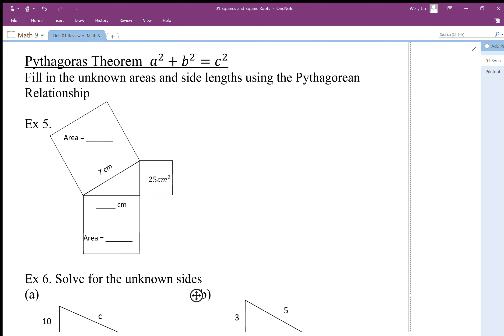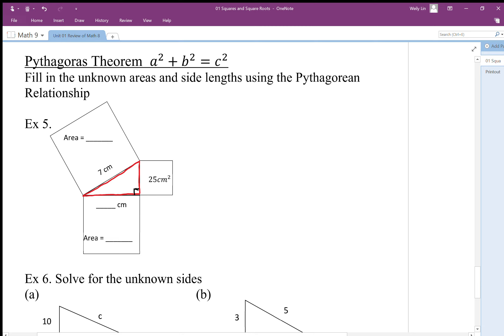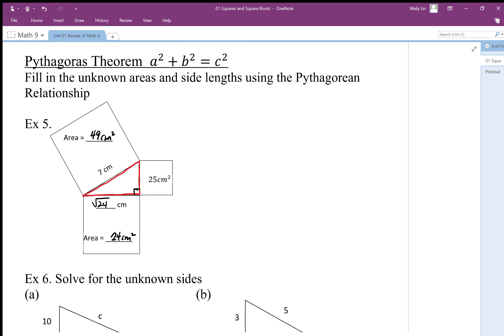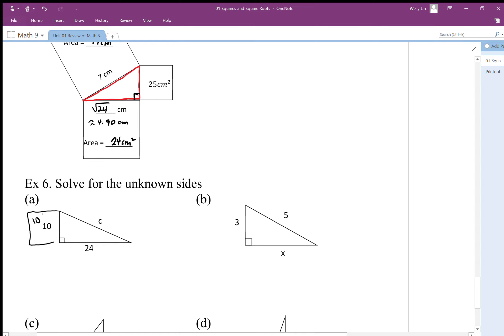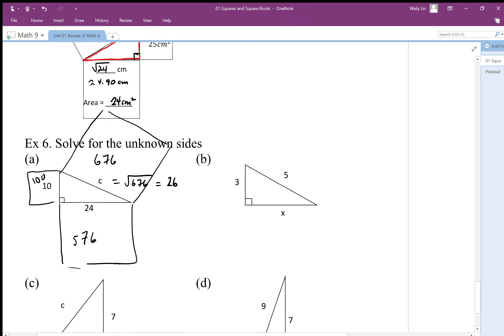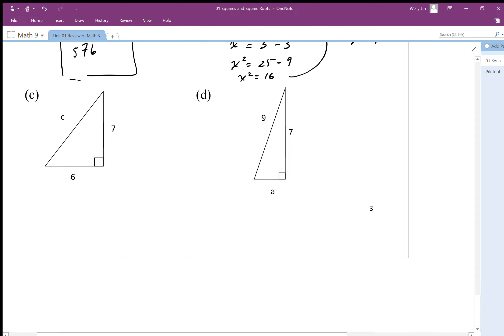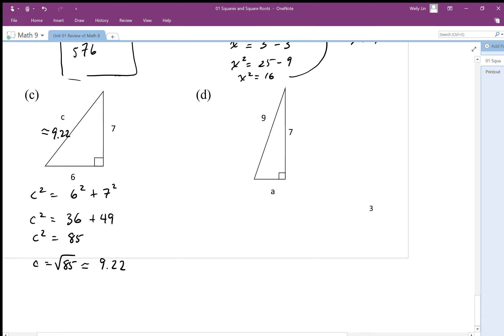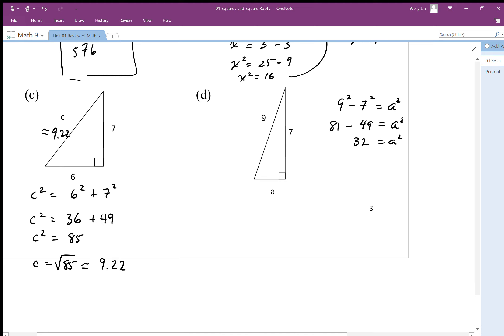01 Squares and Square Roots Part4